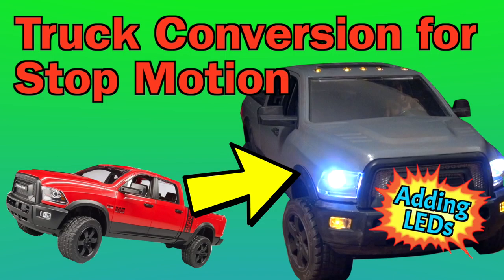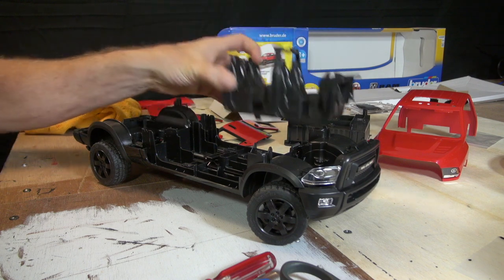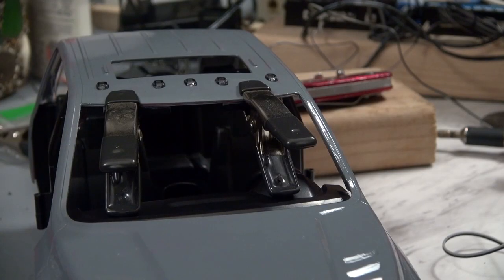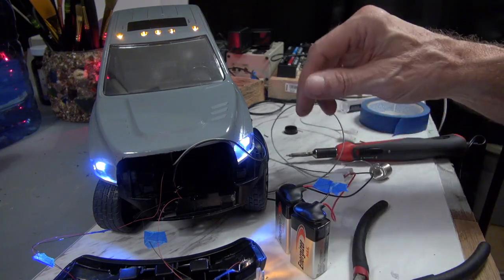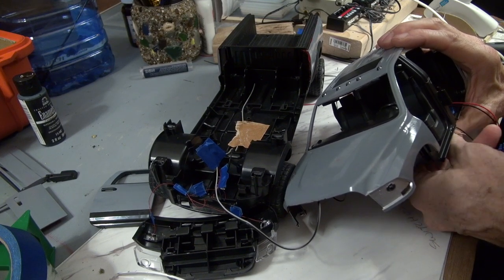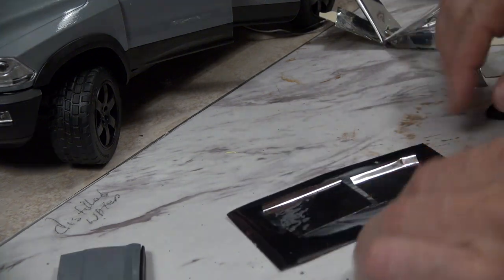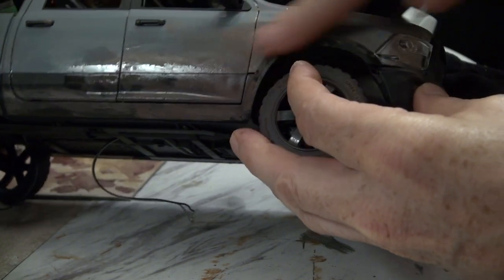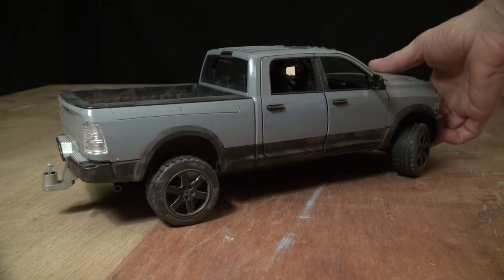VEHICLE PICKUP TRUCK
This video shows how the pickup truck was converted into the vehicle in the movie The Beast Of Barren Flats. I ripped it apart and added led lighting and repainted it.